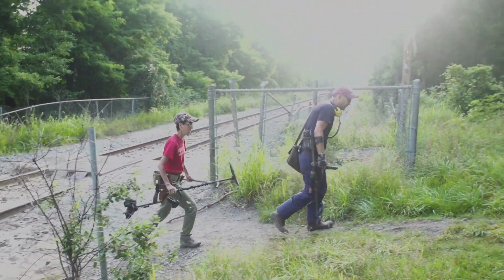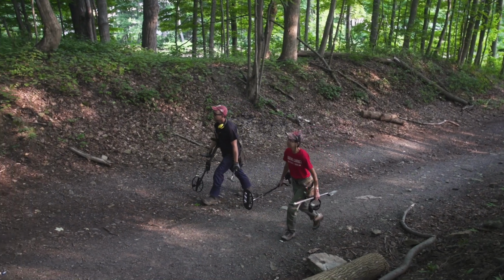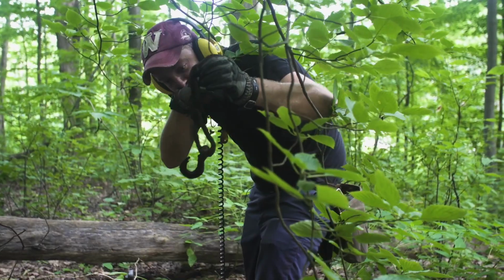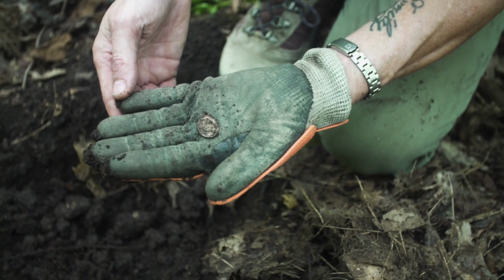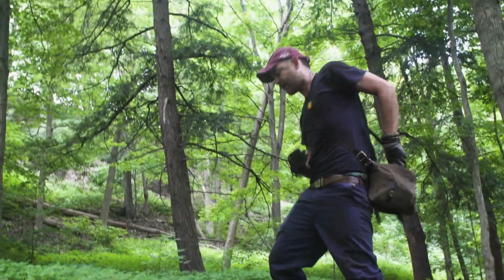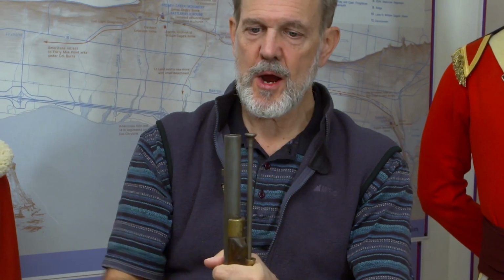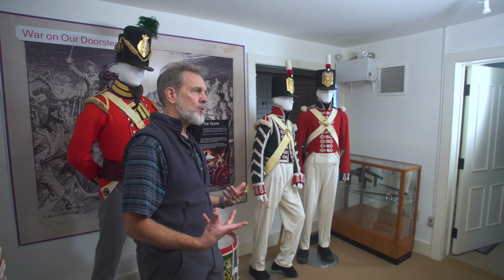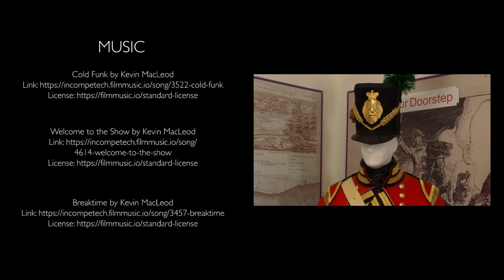Dirt Fishing Episode Five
Join Mike Relics and his guest the "Digging Canuck" as they find treasures from the war of 1812 buried for 100's of years. Featuring Battle of Stoney Creek Archaeologist Michael McAllister.